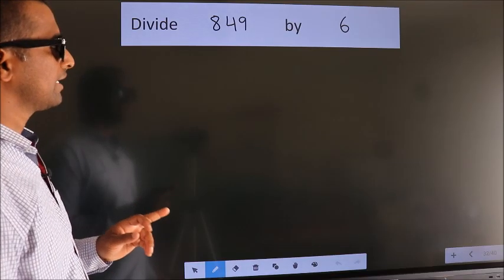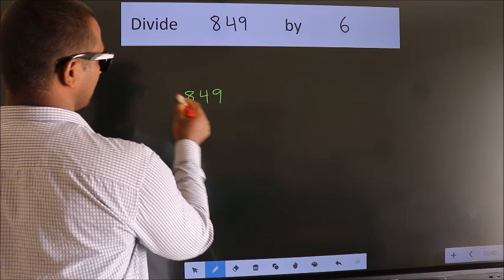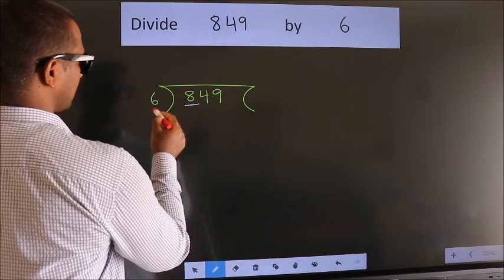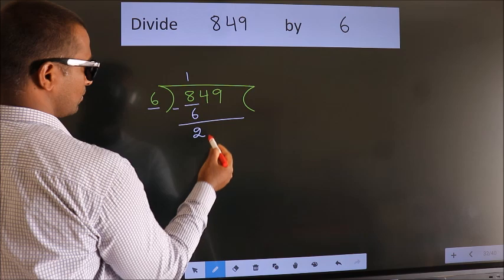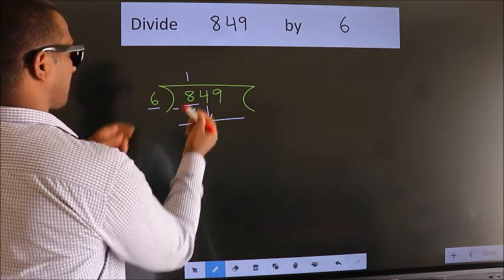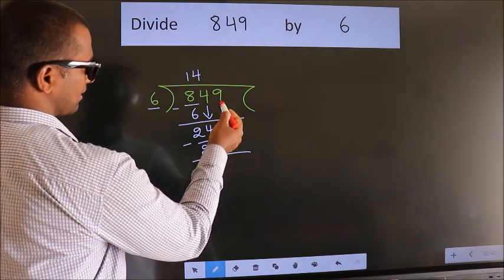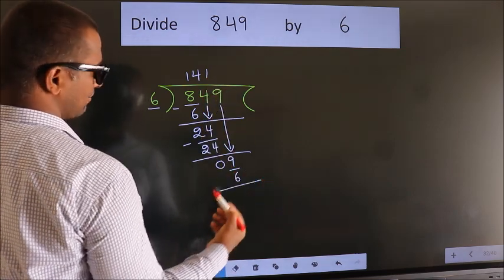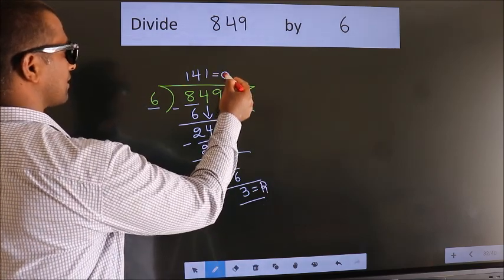Divide 849 by 6